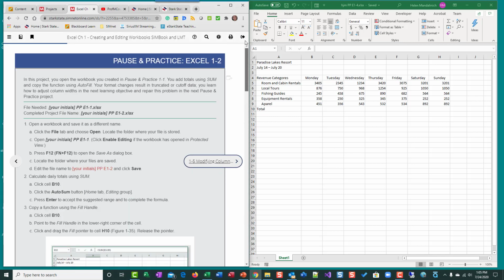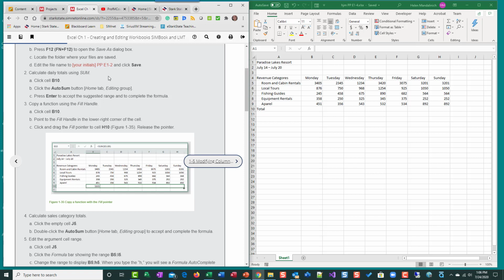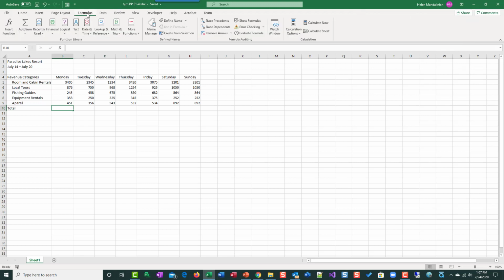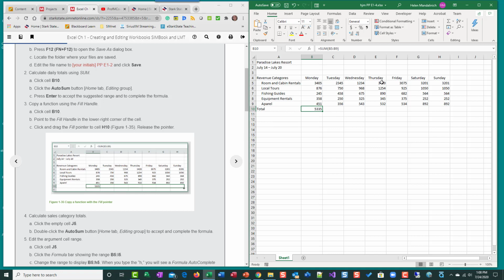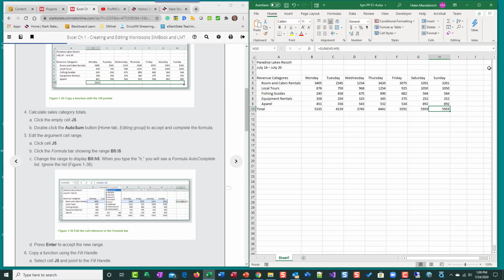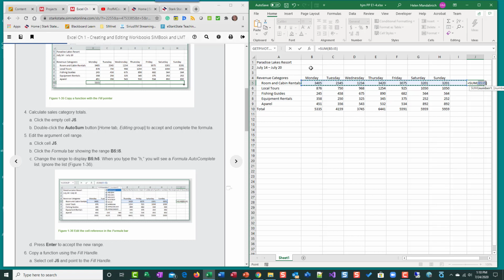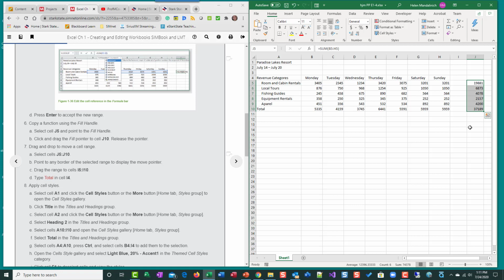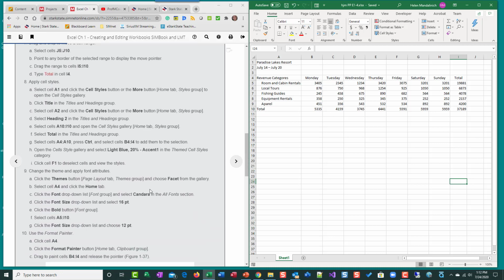Excel Ch 1 PP 1 2 steps 1 to 7